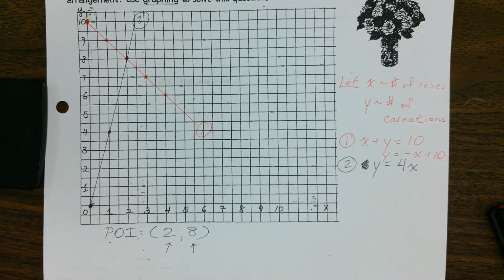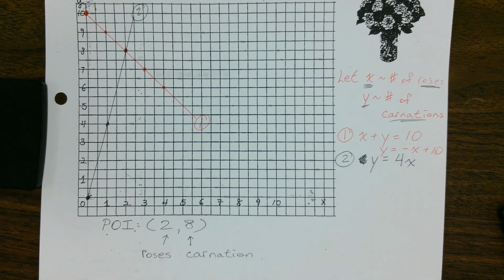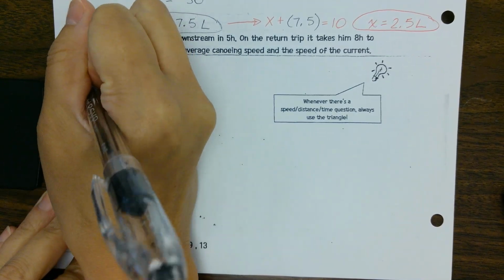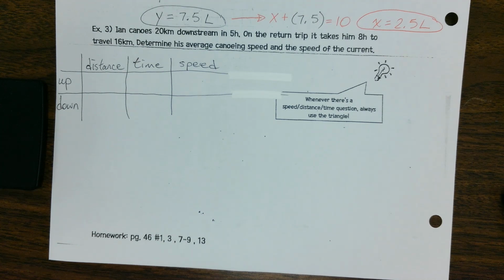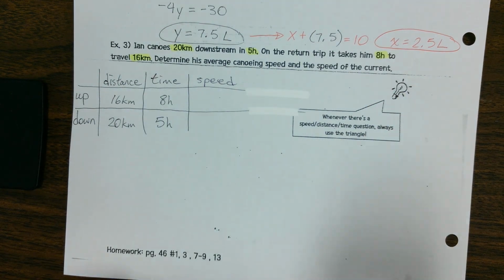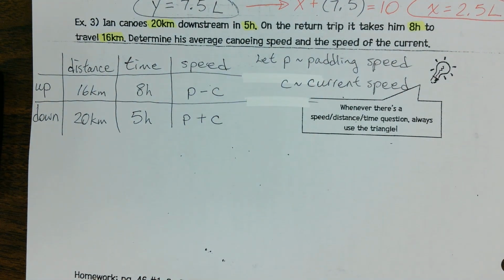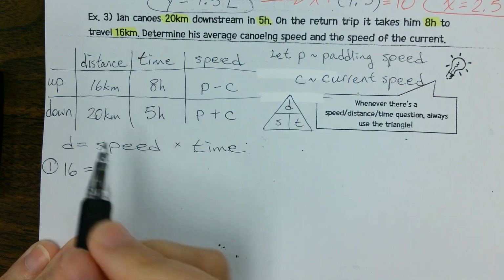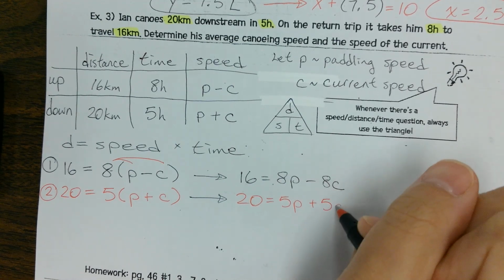Sep 22 - MPM2D - Linear System Word Problems